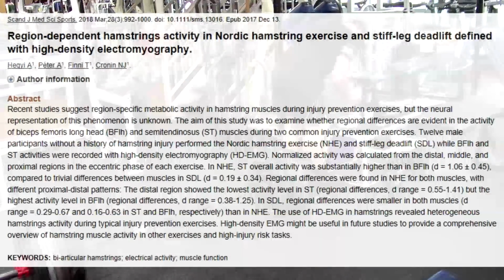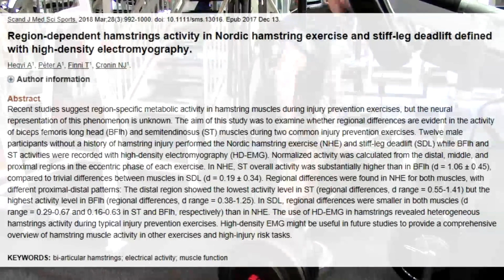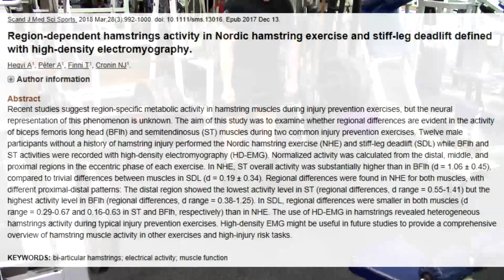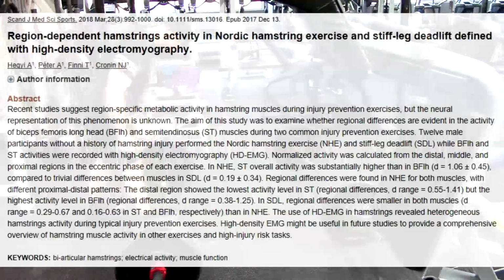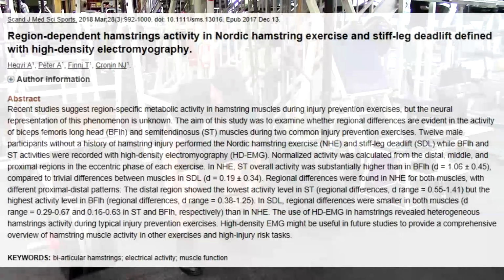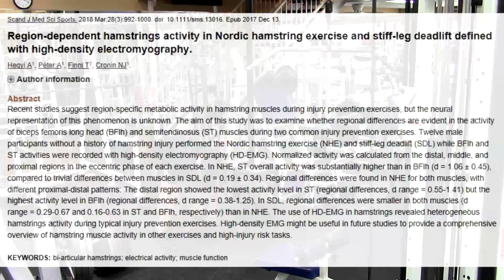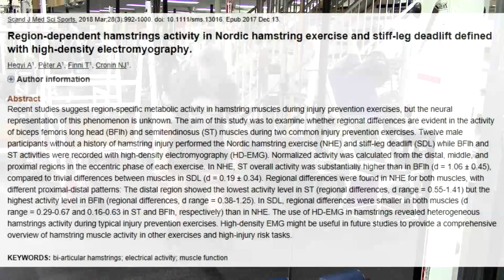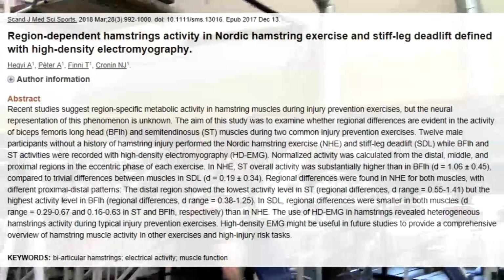EMG Study Showing Isolation Vs Compound Movement Activation In A Muscle Is Different